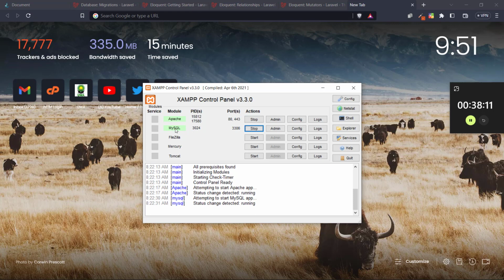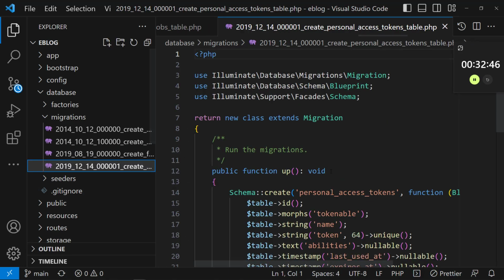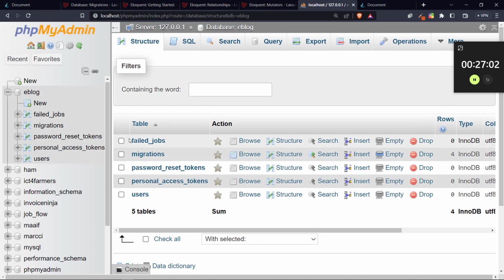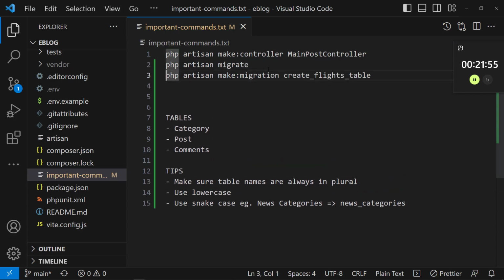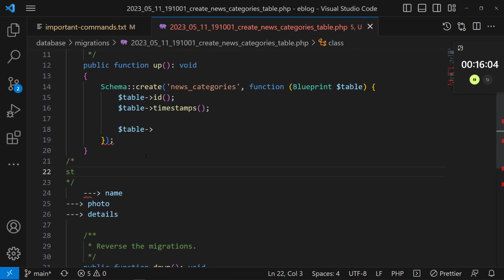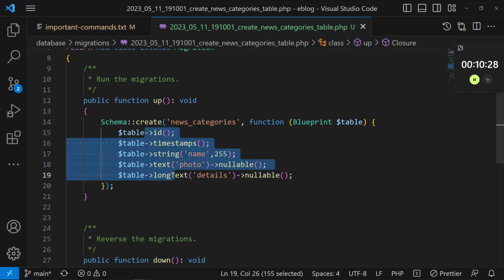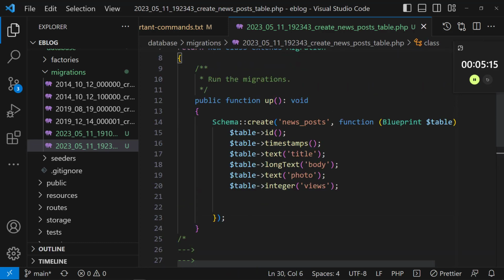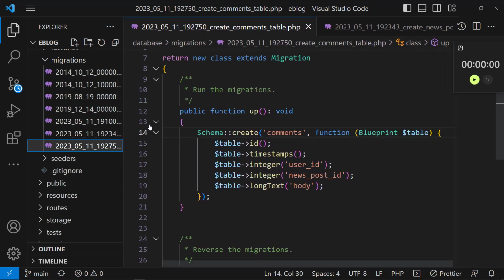Mastering Database Migration in Laravel: Tips and Tricks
In Laravel, database migration is a technique used to manage database changes across different environments in a structured and consistent way.

Database migration allows developers to define changes to their application's database schema and apply those changes to their database with ease. This means that as an application evolves, the database schema can evolve alongside it.

Laravel provides a powerful and intuitive migration system that uses PHP code to define database changes. Developers can define tables, columns, indexes, and other database structures using a simple and readable syntax.

One of the key benefits of using database migration in Laravel is that it allows developers to version control their database schema. By defining each database change in a migration file, developers can easily roll back and apply changes in a predictable and repeatable way.

Another benefit of using database migration in Laravel is that it enables developers to collaborate on database changes more easily. Instead of manually applying database changes on each developer's machine, developers can use migration files to apply changes to the database on any machine with the application codebase.

In summary, database migration is a powerful and essential technique in Laravel for managing database changes in a structured and consistent way. It enables developers to version control their database schema, collaborate more easily on database changes, and apply changes in a predictable and repeatable way.